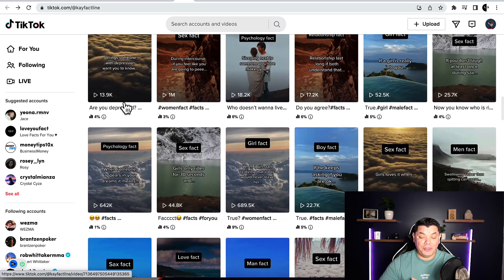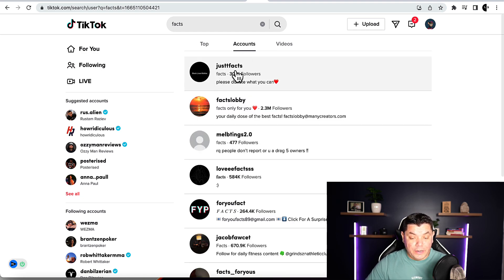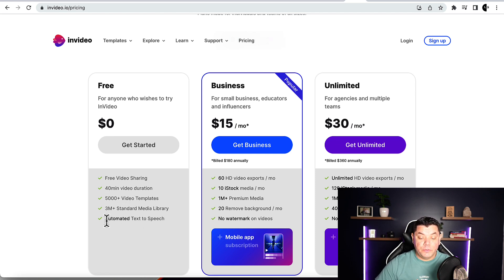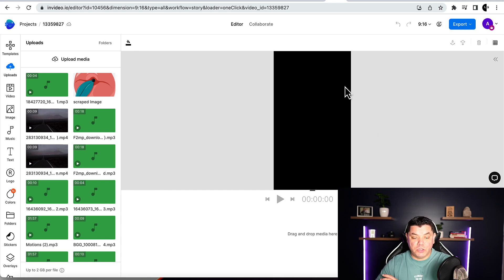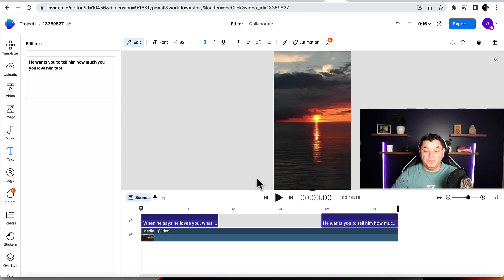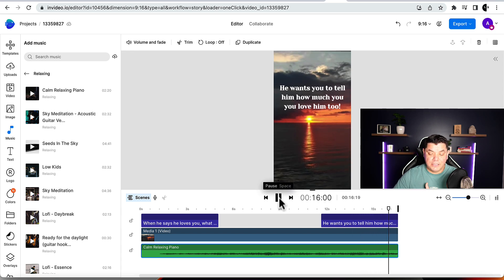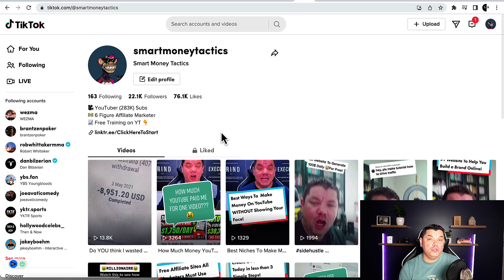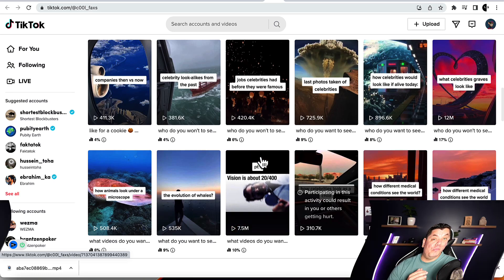Simple $500+ Per Day Passive Work From Home Side Hustle That Requires NO SKILL! (Make Money Online)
Want to make passive income online as a beginner to earn anything between $500 and $1,500 a day in affiliate marketing commissions with free traffic and a completely free AI tool that will do all the work for you?

If you do watch this entire tutorial and get started today for free :)